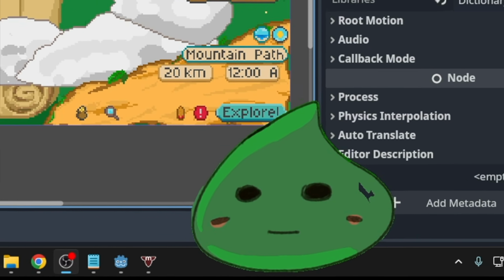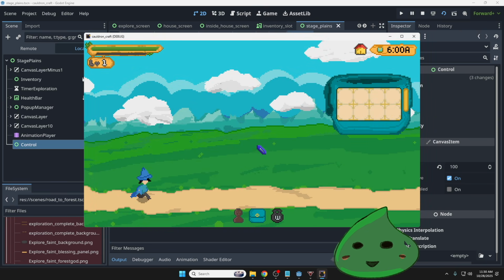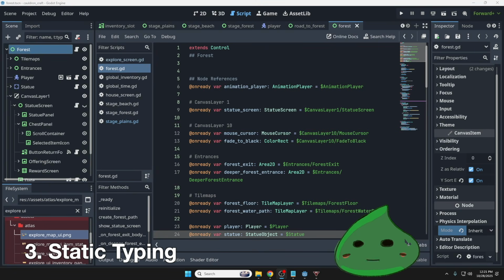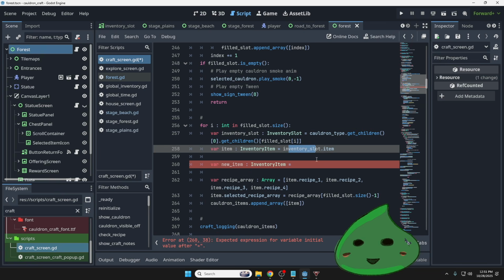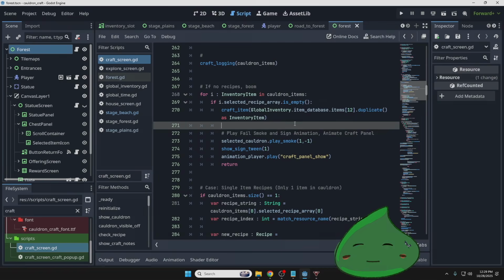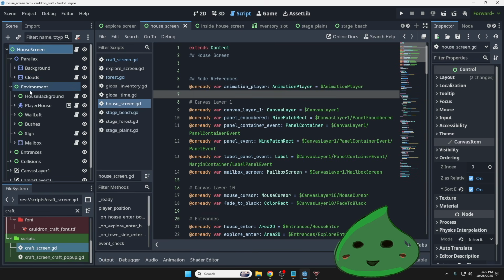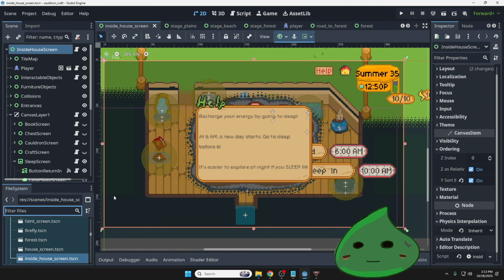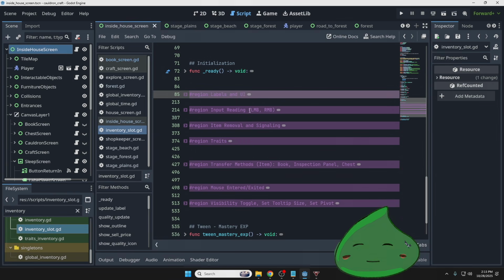5 Tips I WISH I Knew Learning Godot [4.5]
I've been learning Godot for many months now and I can't believe how much I've progressed. Looking back, I can see how much these new techniques would have helped me out when I was starting out. Here's 5 tips I wish I knew when learning Godot, hope you guys enjoy.

Timeline:
00:00 - Intro
00:21 - #1 Debugger - Misc Tab
01:59 - #2 File System - Filter Files
03:10 - #3 Static Typing
06:22 - #4 Top Heavy (Beginner Friendly)
09:24 - #5 Folding and Regions